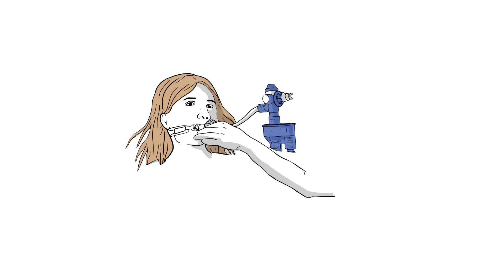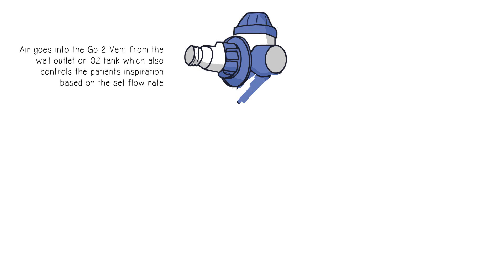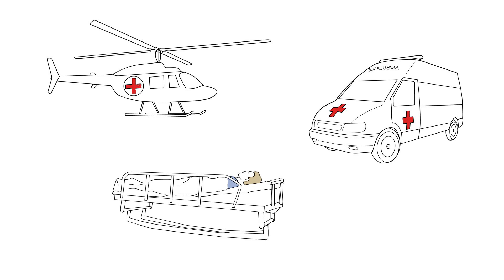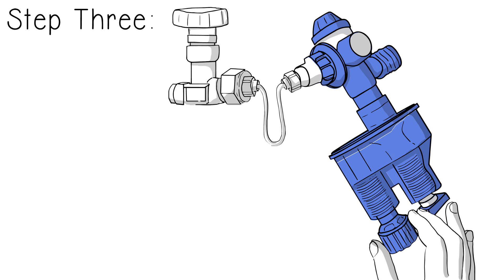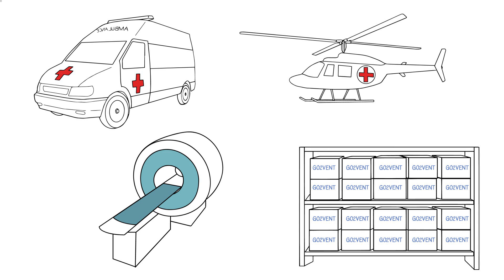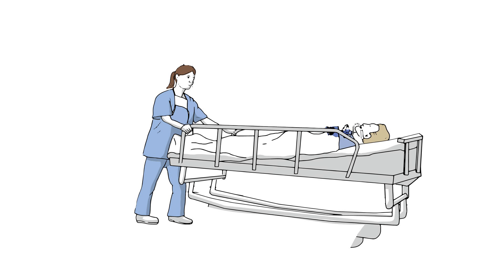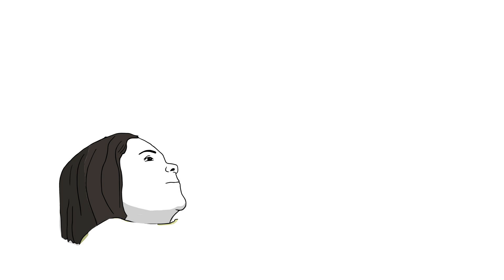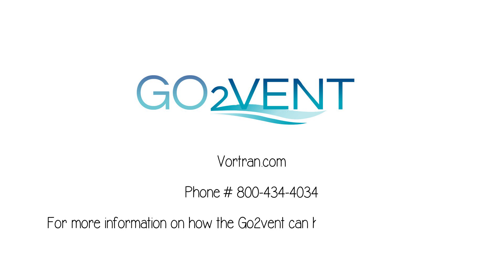The new GO2VENT by VORTRAN Medical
The new GO2VENT is the latest version of the VORTRAN Automatic Resuscitator. It has new copper springs for better outcomes in MRI and includes a FIO2 control to easily change from 50% to 100% without any challenges. It also includes an easy set up guide for clinicians.